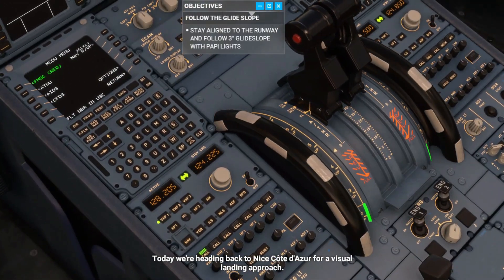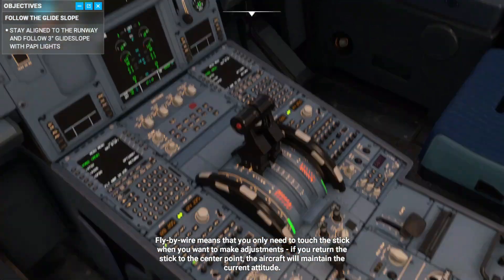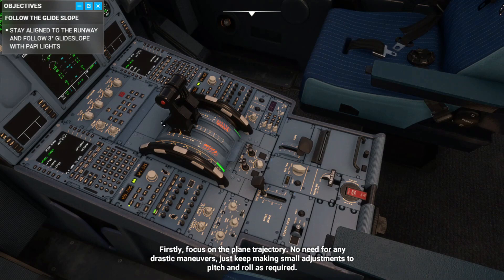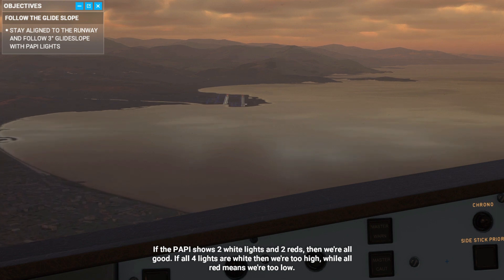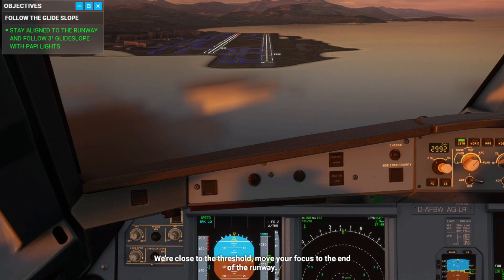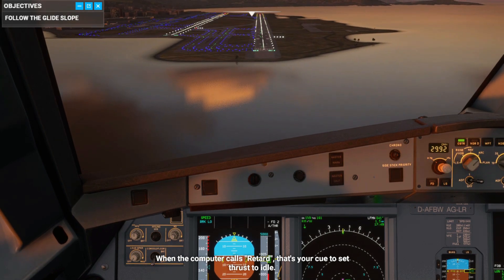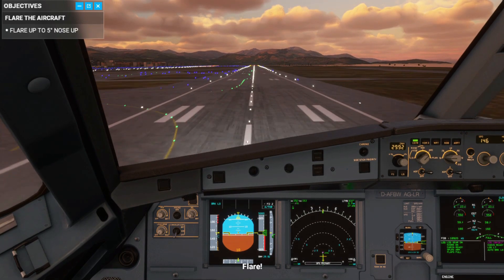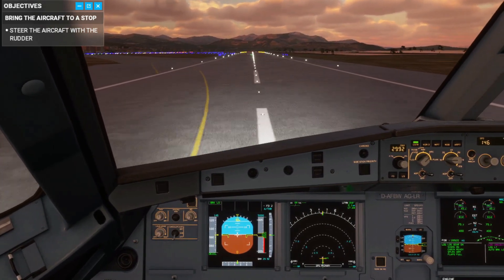Microsoft Flight Simulator | Airline Training A320 Landing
Managing final approach and landing in an airliner. Prepare for a visual landing approach en route to Nice Cote d'Azur: Conduct pre-landing checksPractice fly-by-wire controls Read PAPI lights to maintain optimal approach angle Set idle thrust and flare for a smooth landing.